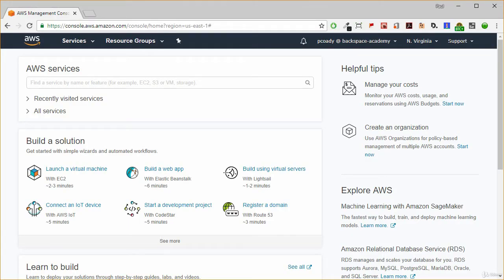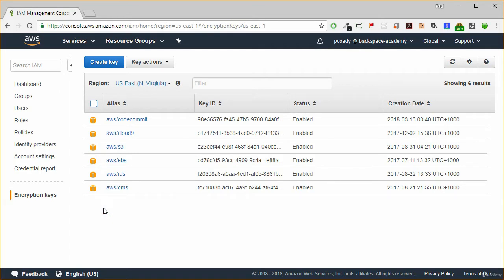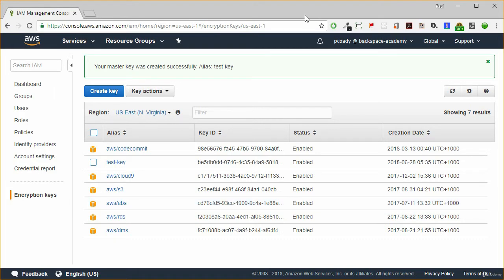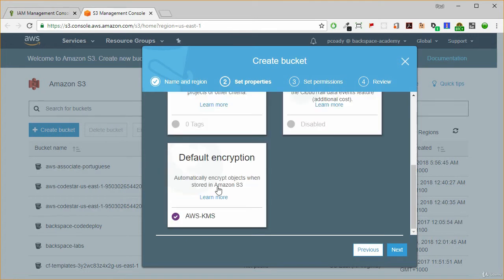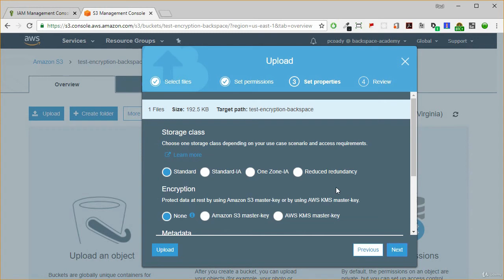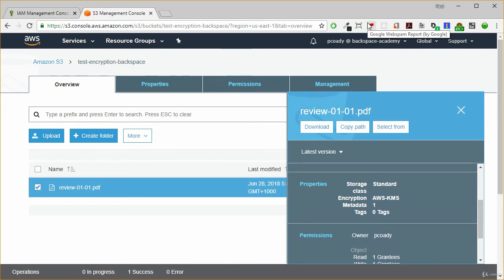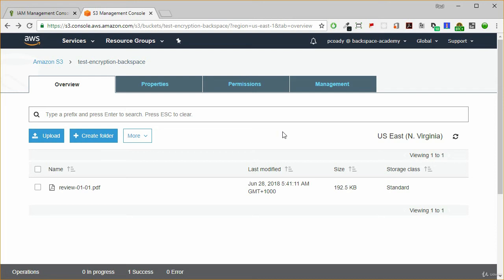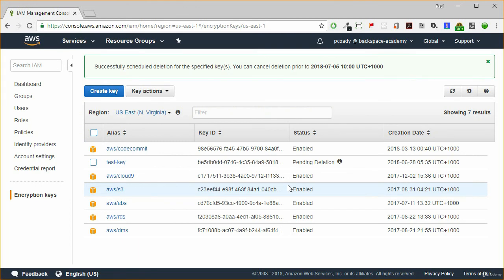24 - Lab Session Encryption on AWS